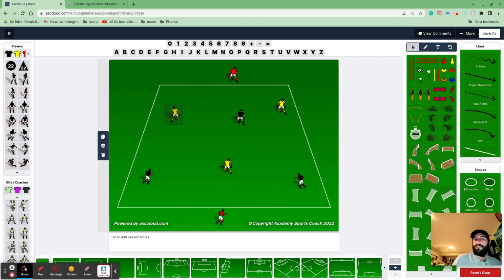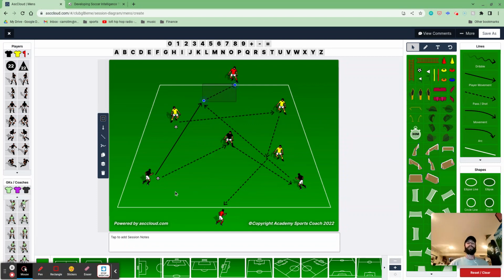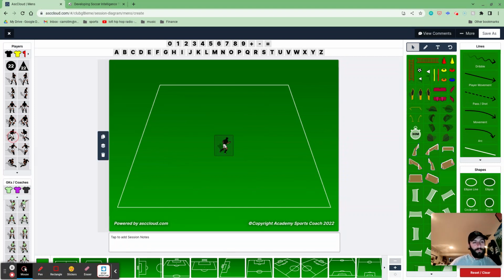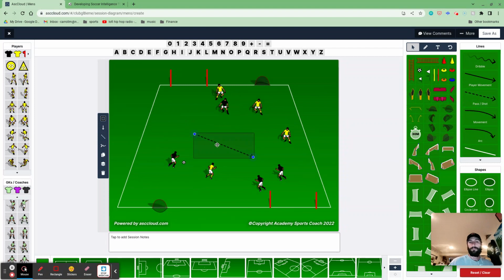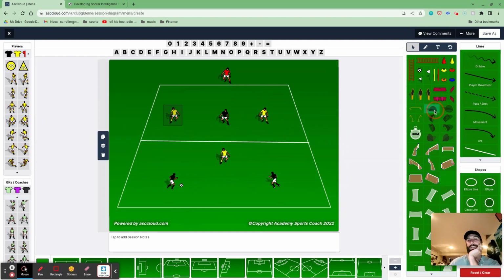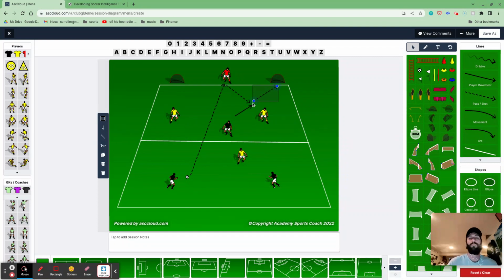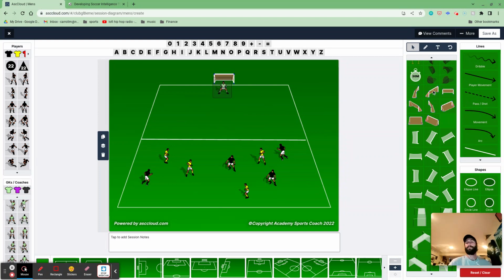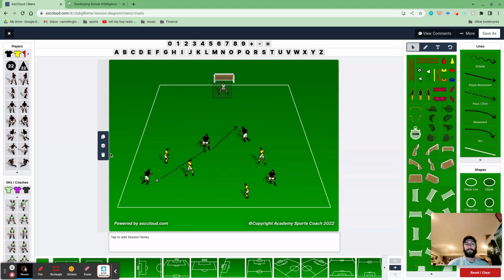Soccer TACTICS - Developing Soccer Intelligence Through 4v4 Vol 3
In this week's Animated Drills Video, Matthew Carroll shares even more great small-sided games that really help your players make better decisions.  Want to Learn More ❓❓ Check out more free drills and exercises